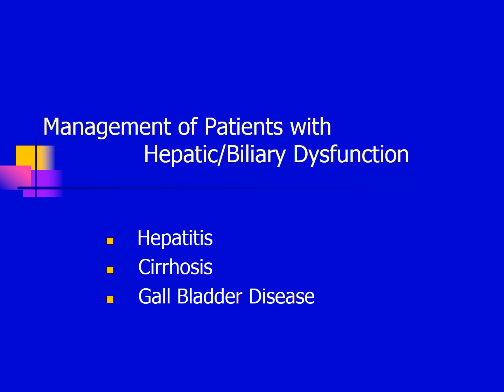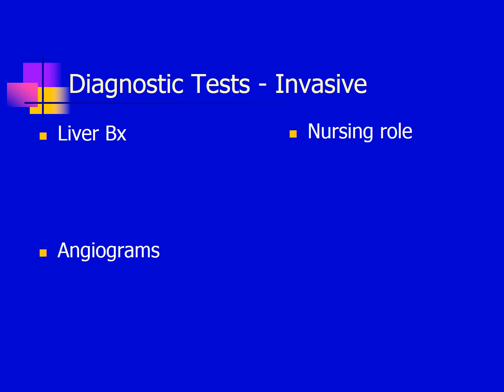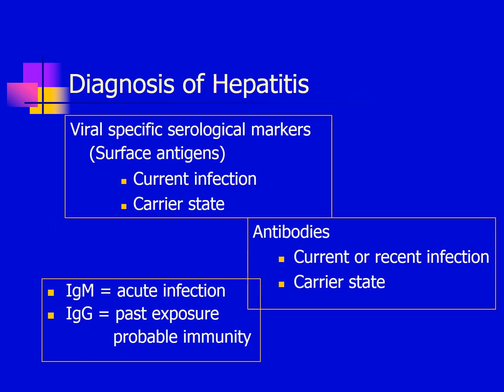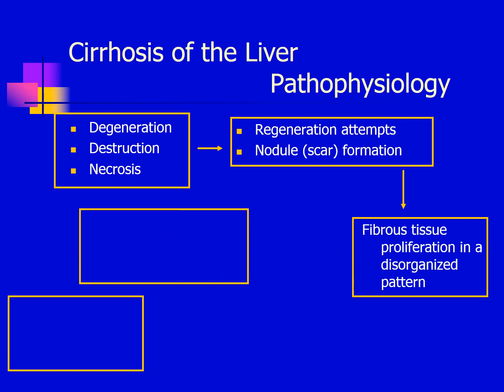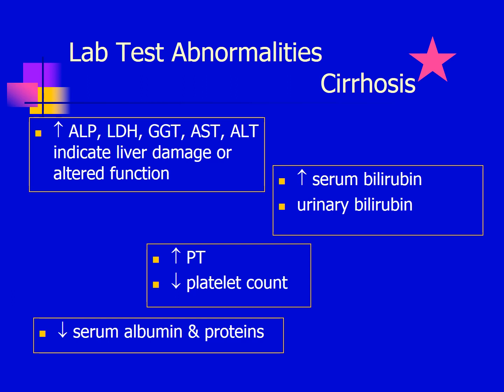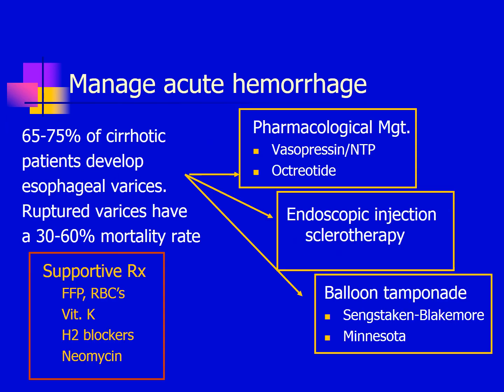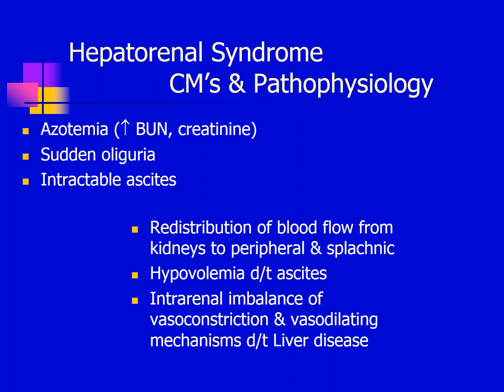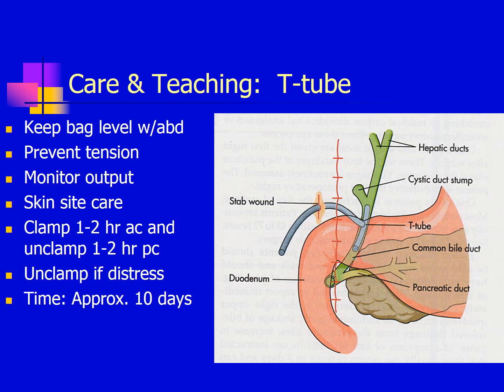Hepatic and Biliary Problems